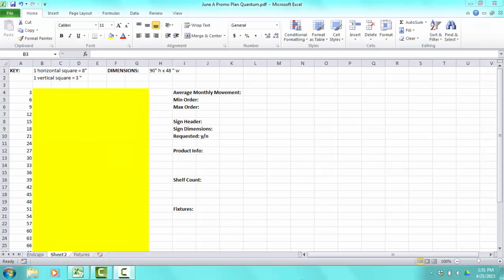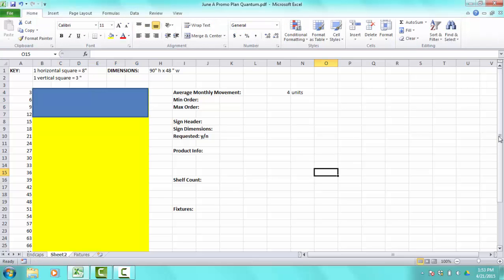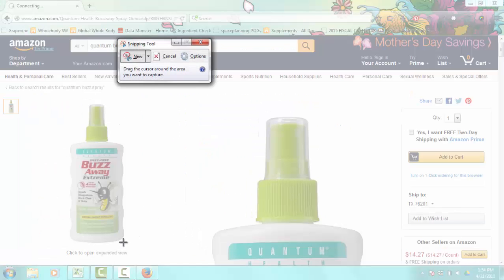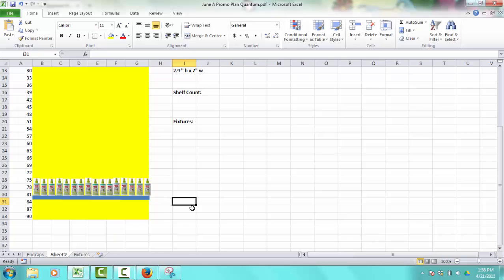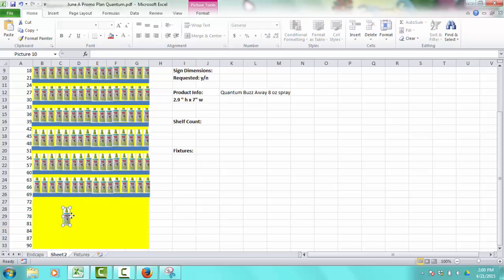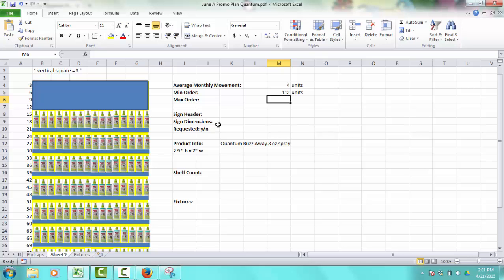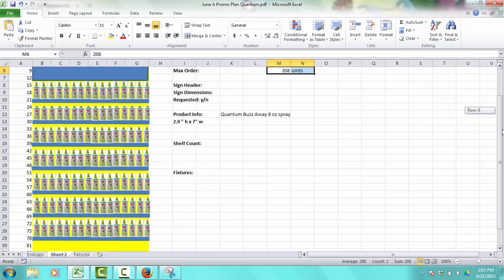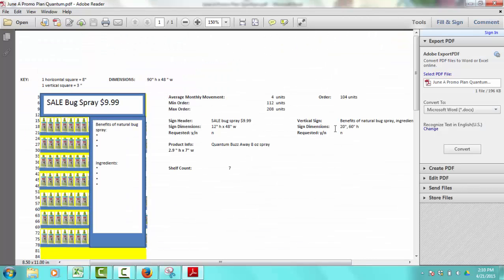Sketch it now, bulid it later: a visual approach to designing and planning endcaps